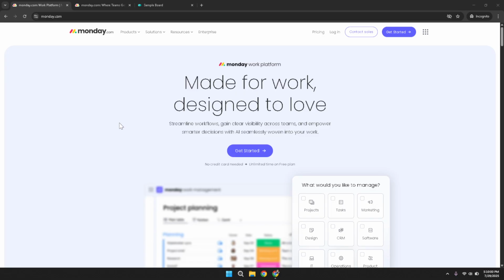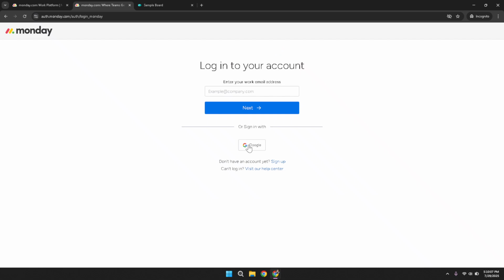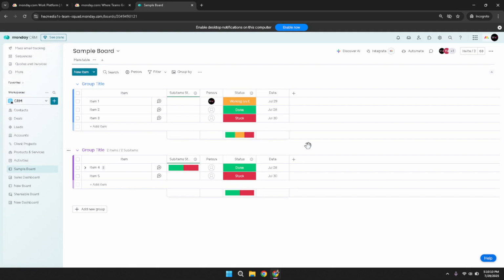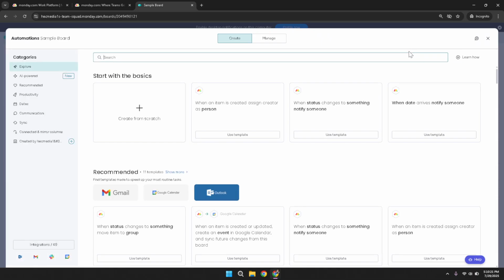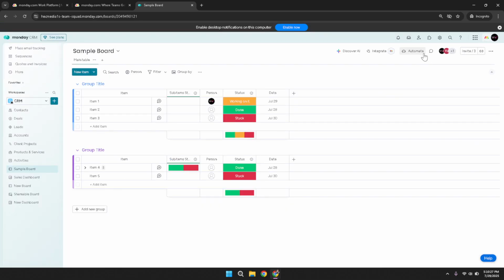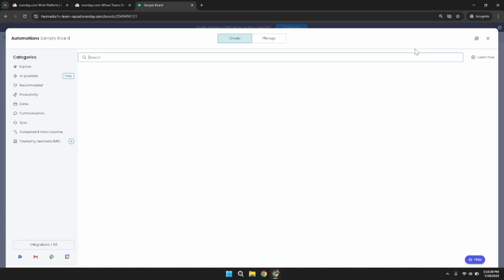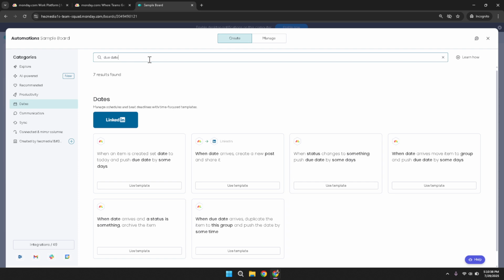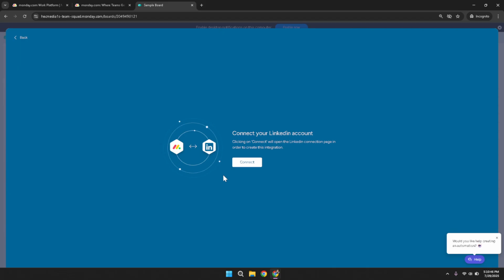How To Create Alert Reminders Monday.Com (2025 Guide)